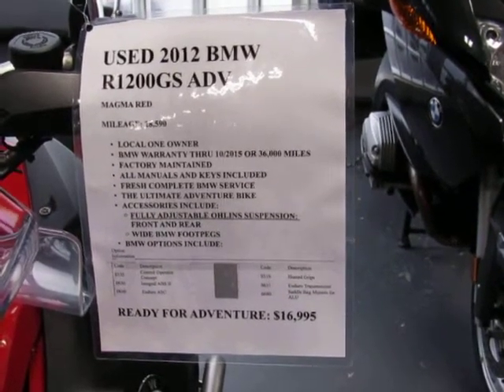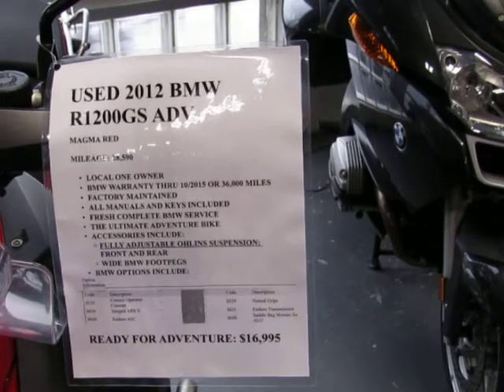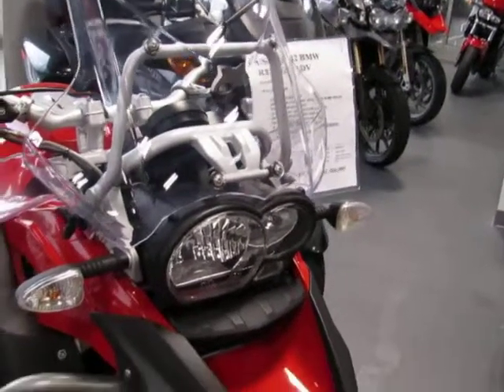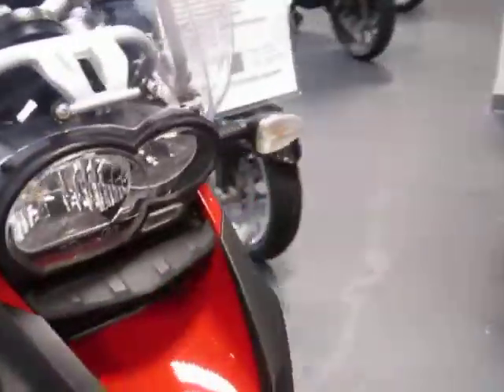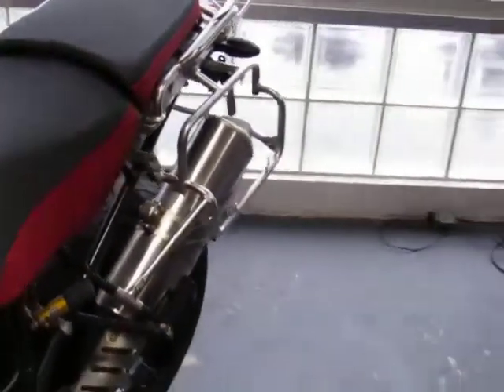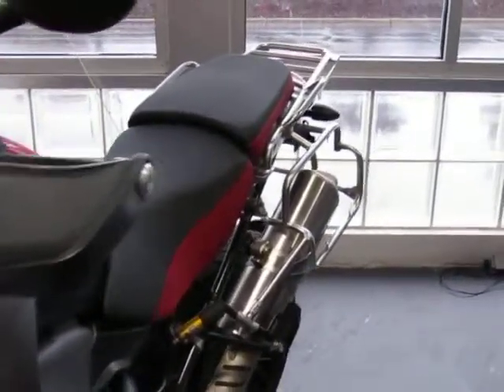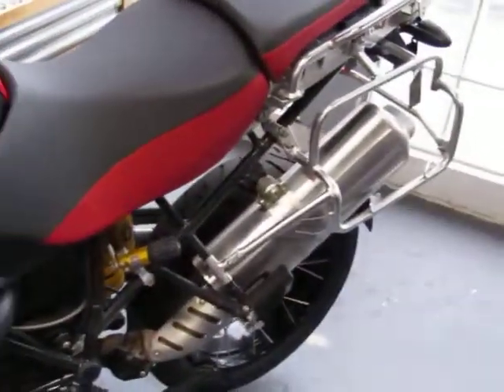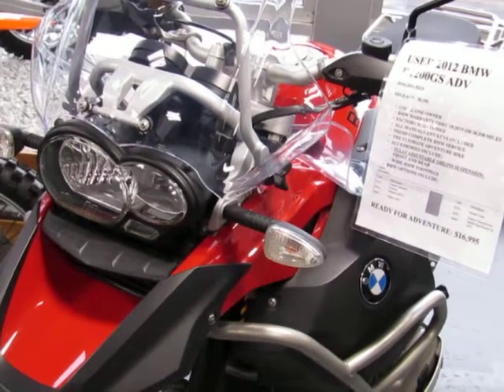2012 BMW R1200GS ADV-EUROSPORT ASHEVILLE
Sold
Used:  2012 BMW R1200GSA
Color: Magma Red
Miles: 28,590

Local one owner
BMW warranty through 10/2015 or 36,000 miles
Factory maintained
All manuals and keys included
Fresh complete BMW service
The ultimate adventure bike
Accessories Include:
Fully adjustable Ohlins suspension: Front and Rear
Wide BMW footpegs